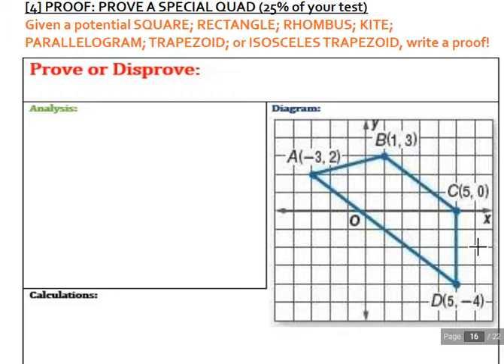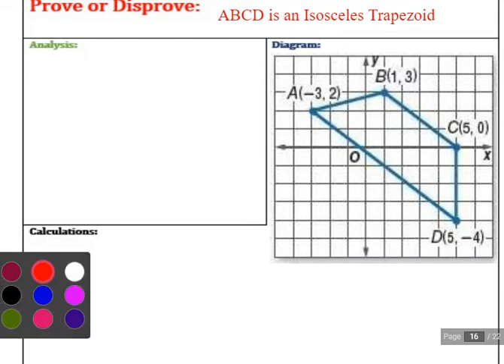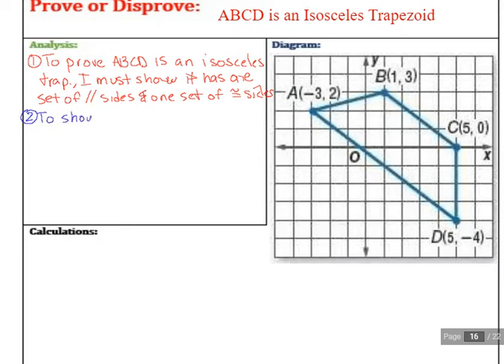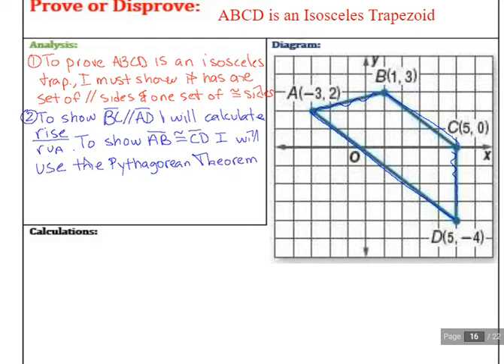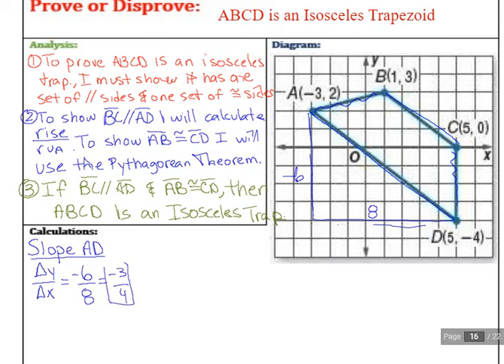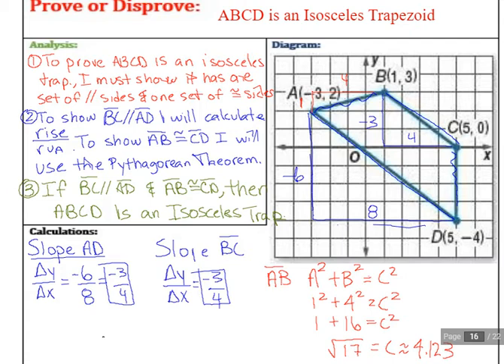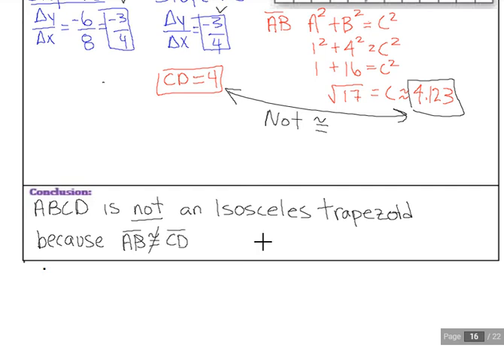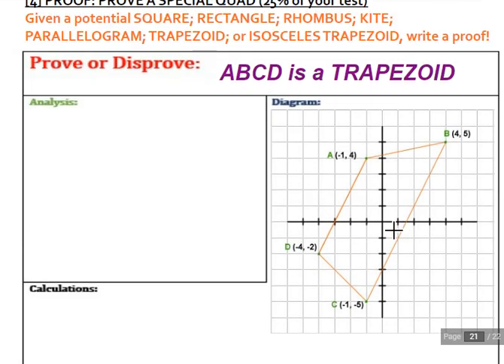KEY Part 7 Proof